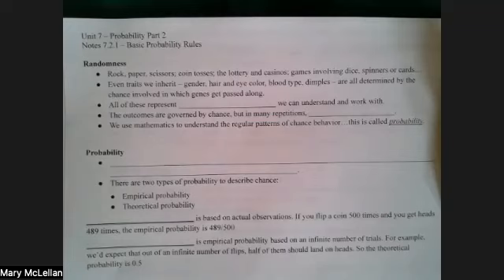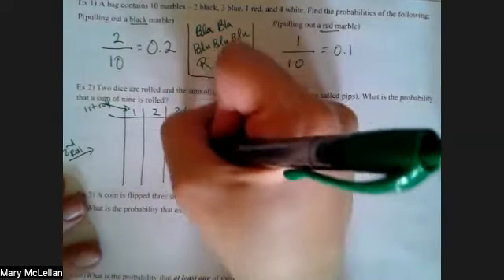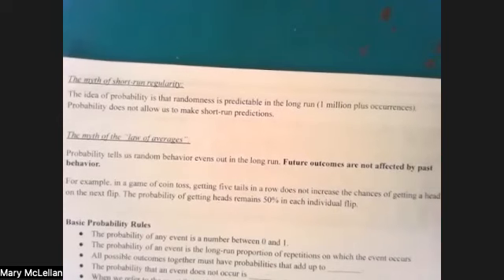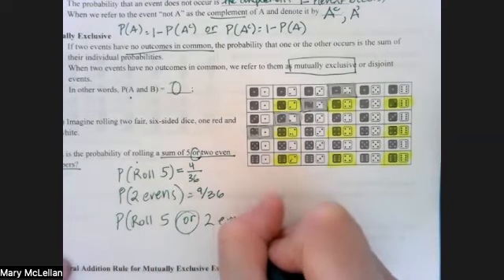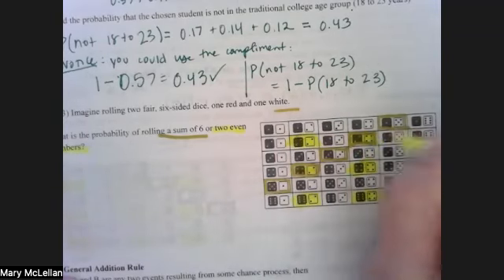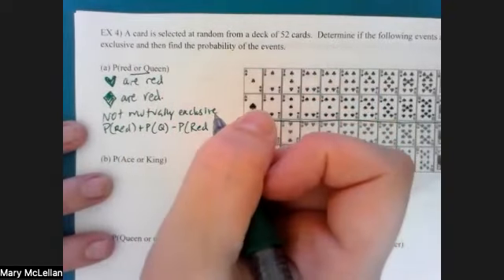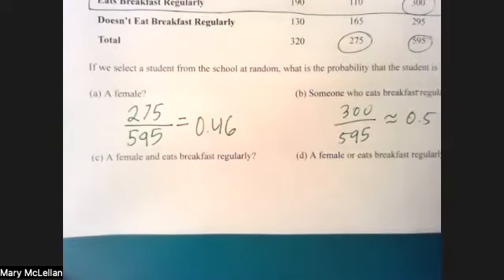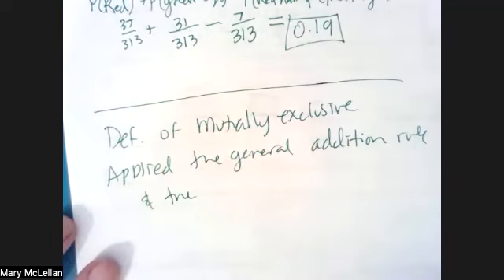Im2 7.2.1: Basic Probability Rules